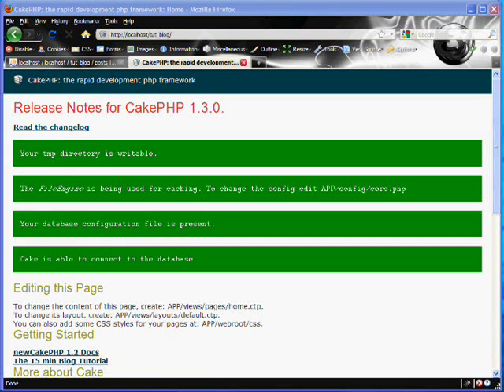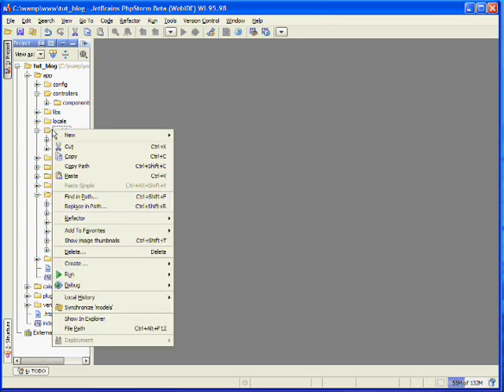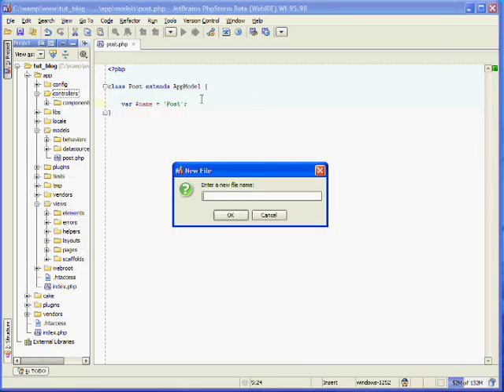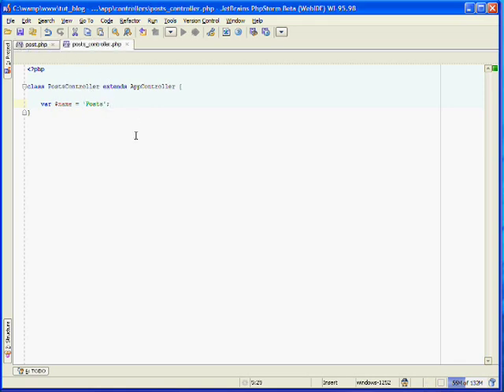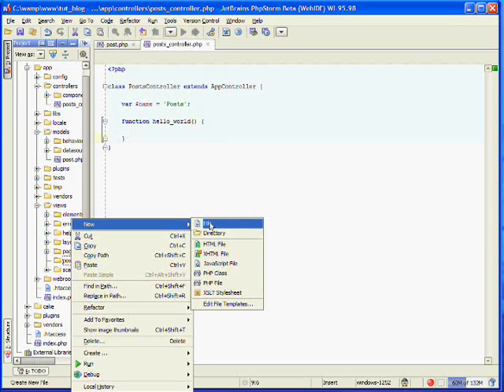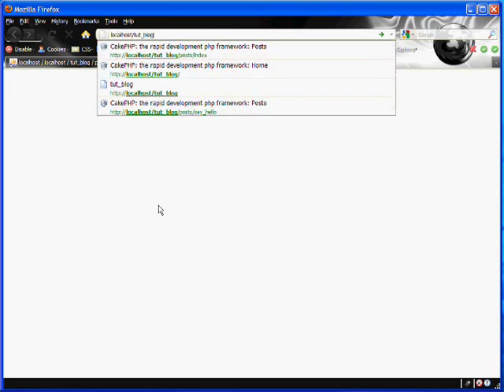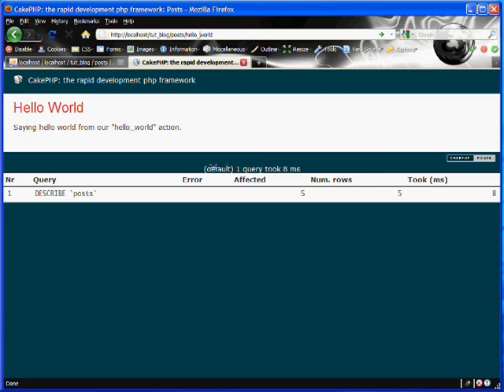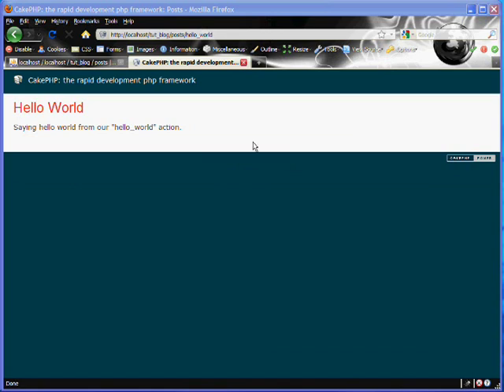Cakephp Blog Tutorial Part 2 - Naming Conventions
A tutorial for building a blog using the Cakephp framework. This tutorial covers the naming conventions for files and classnames as well as the cake url's.

You can download source code files for this tutorial at my

You can also read this tutorial as an article on my website. It also has a table showing model/controller/view naming conventions as well: